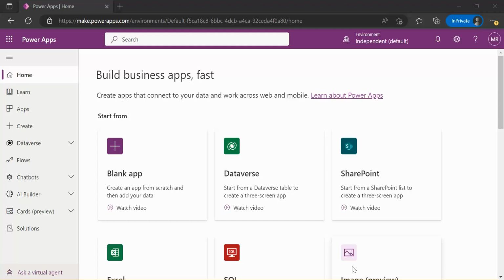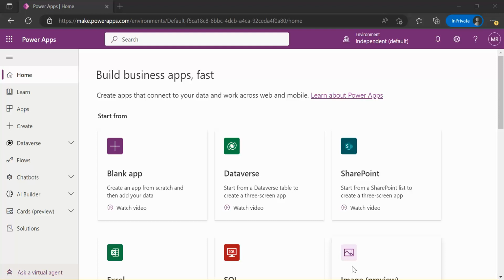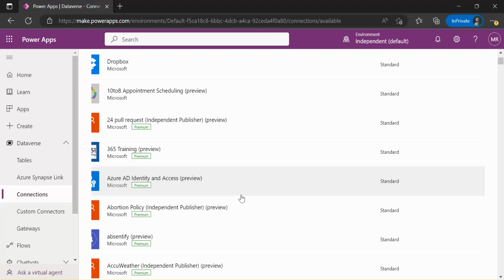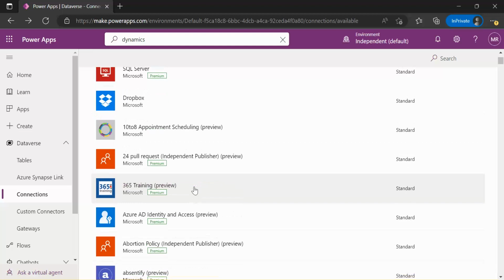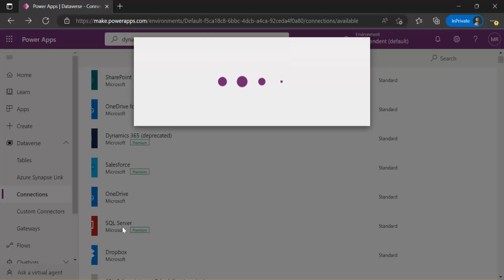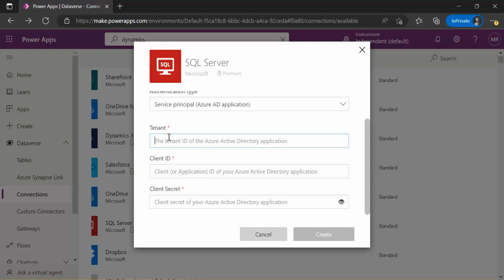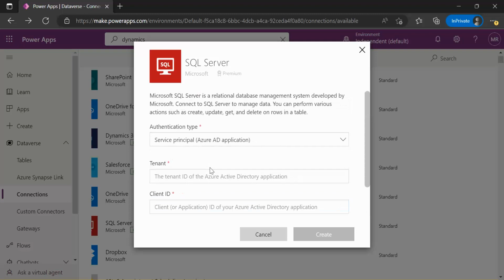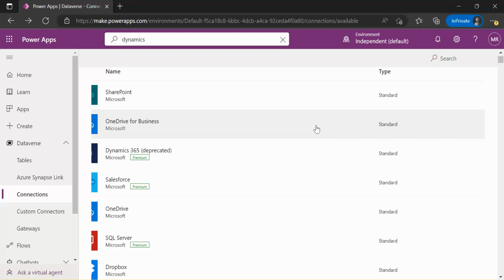Learn PowerApps with me -8 | Nowledge | ERP learning solutions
In this video, you will be able to learn an overview of PowerApps.